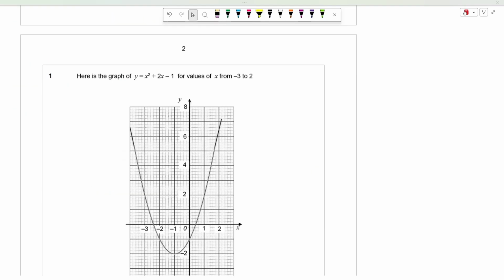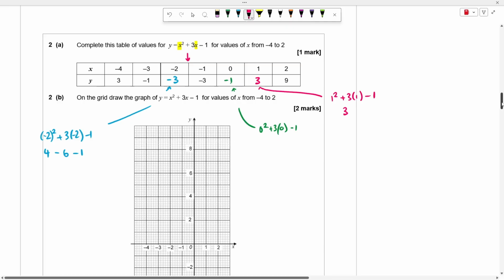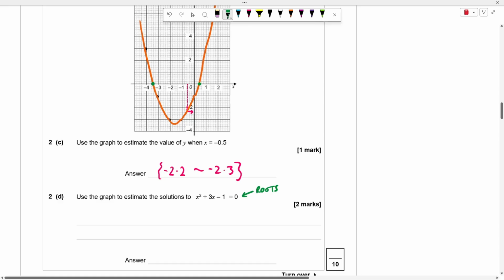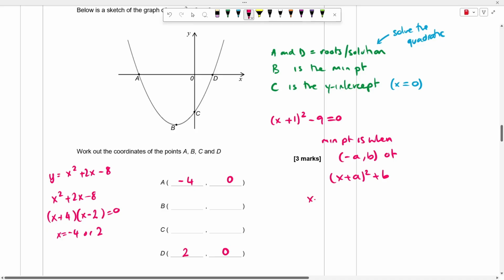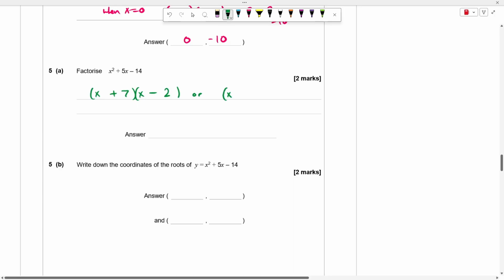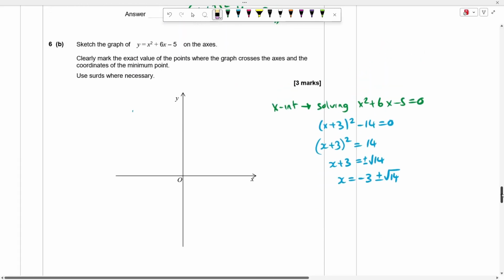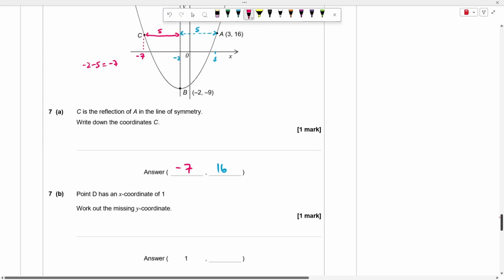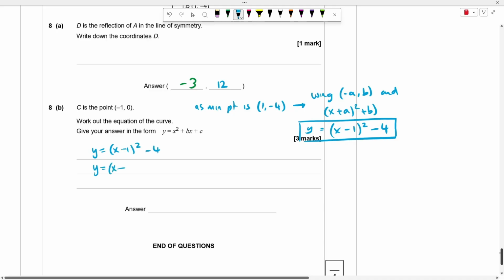GCSE Maths: Higher Revision - Quadratic Graphs Topic Test Walkthrough